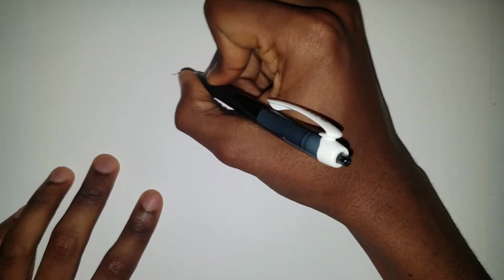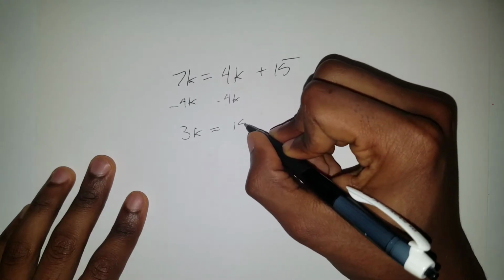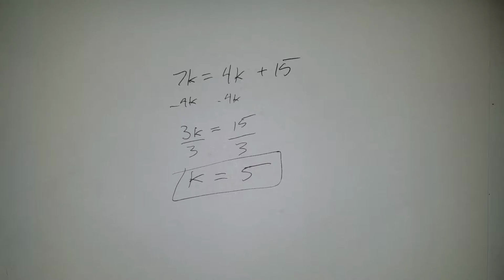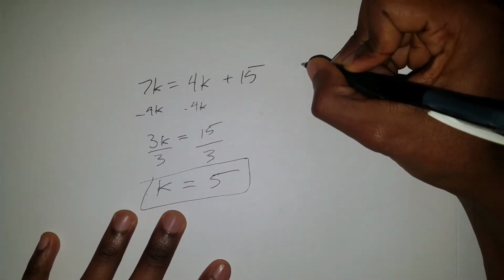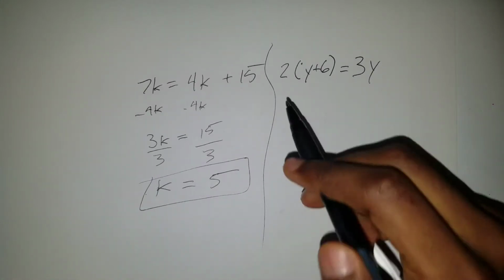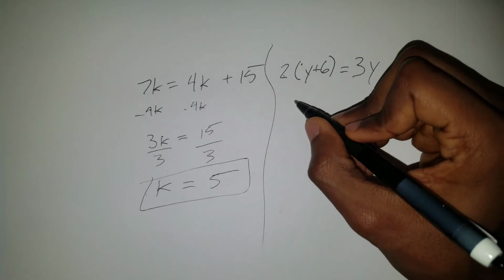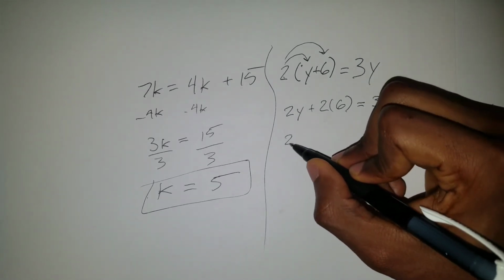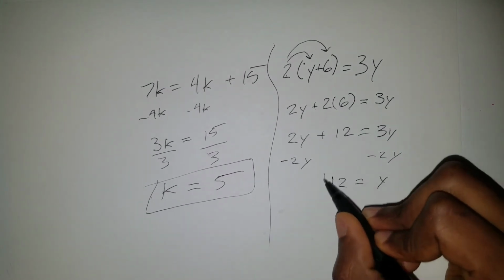Solving Equations with Variables on Both Sides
Here, equations are solved and the fundamental meaning of an equation is defined.